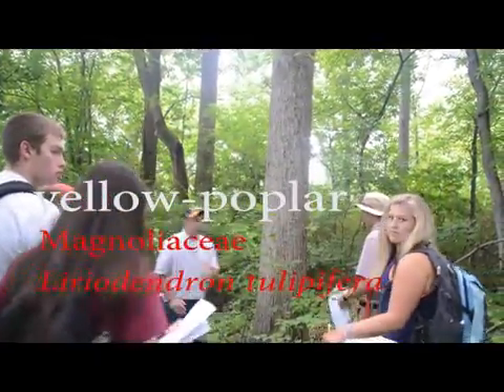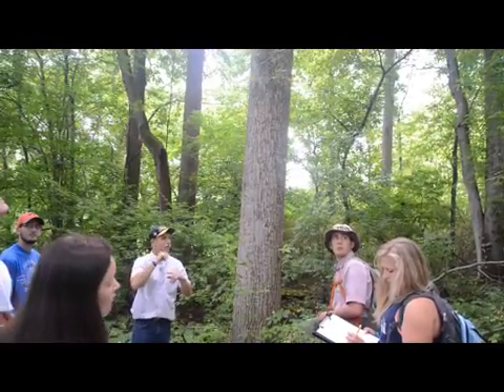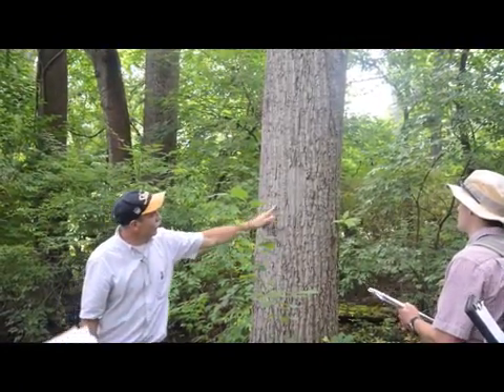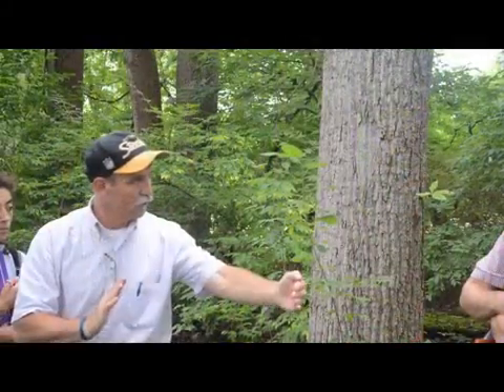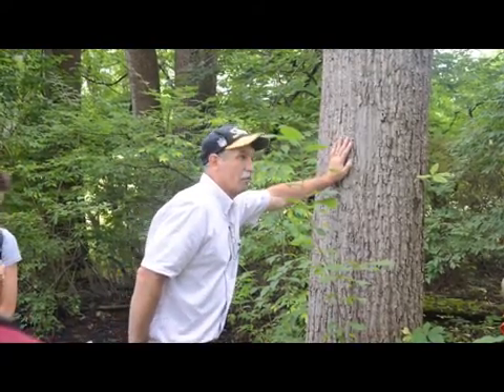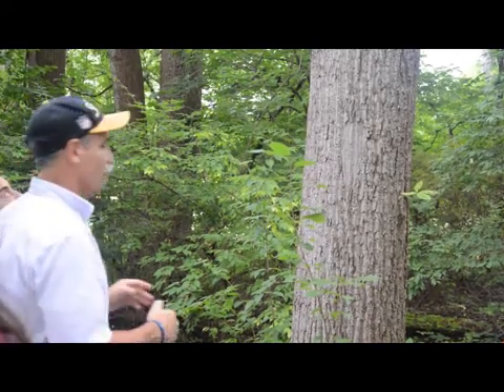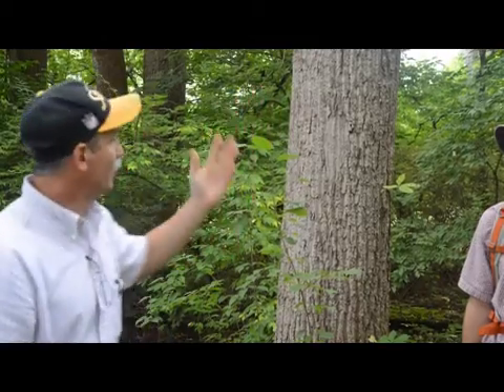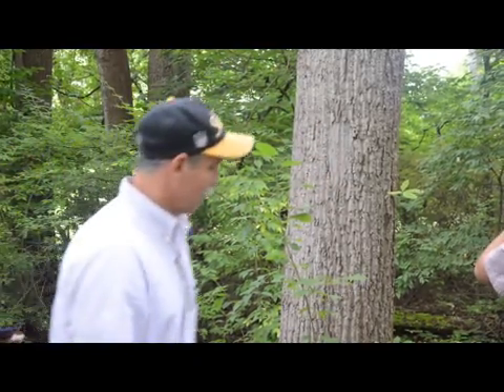Liriodendron tulipifera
yellow-poplar